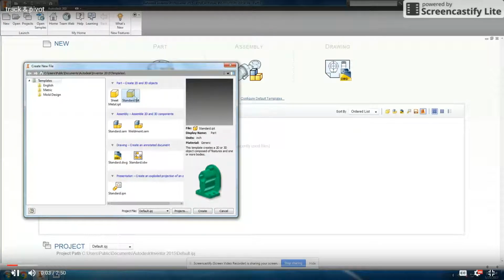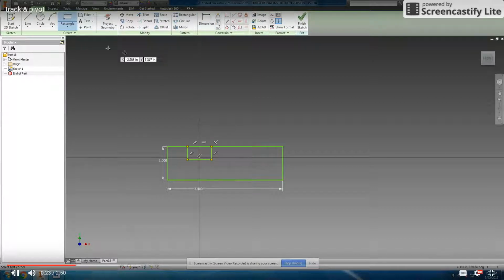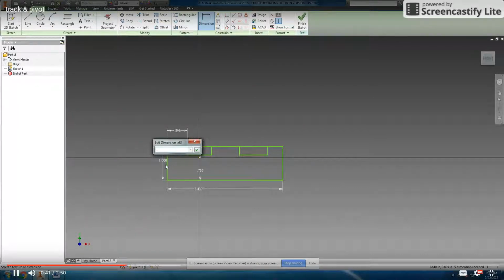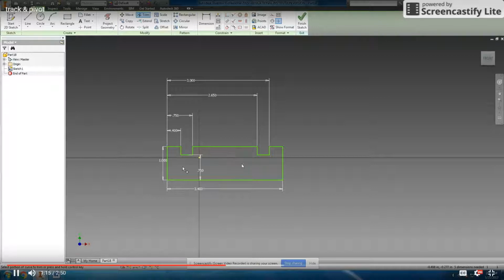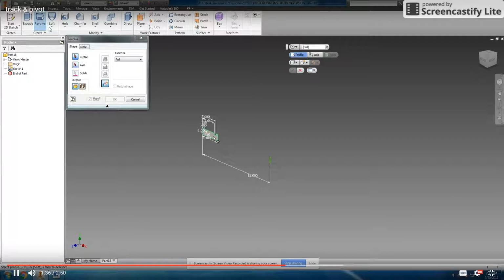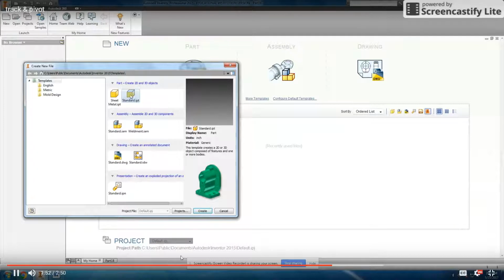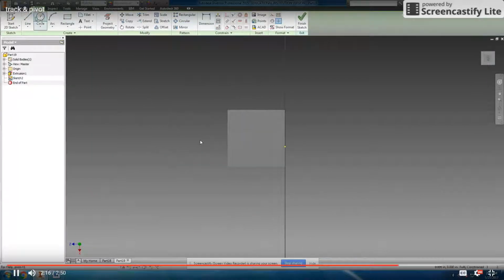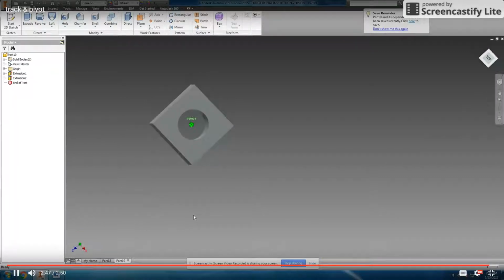9. Track and Pivot